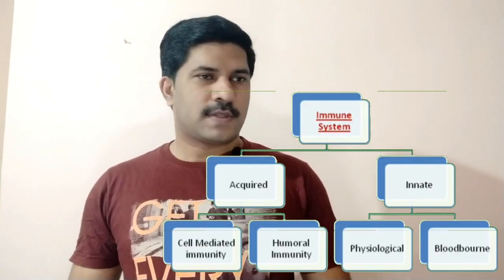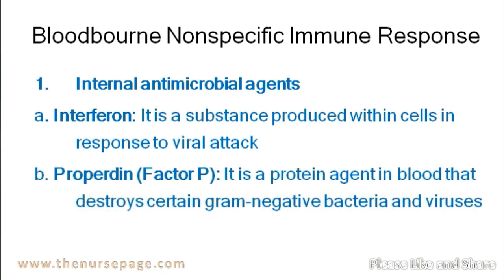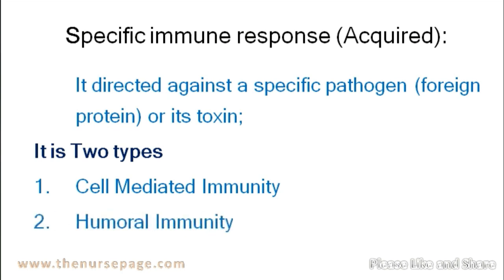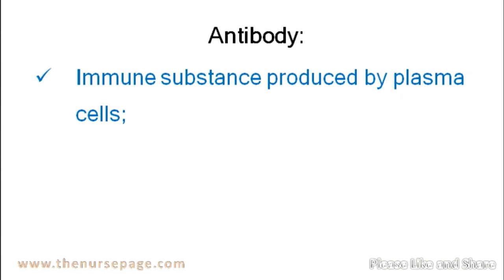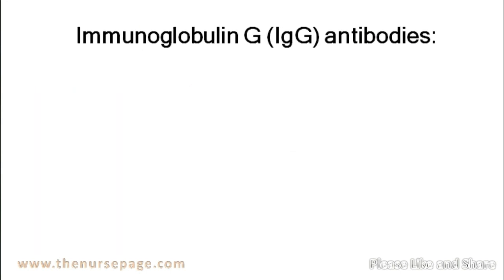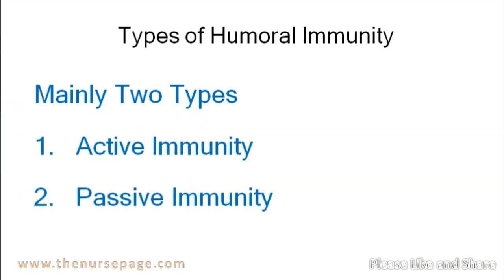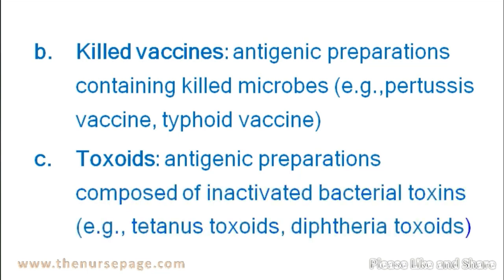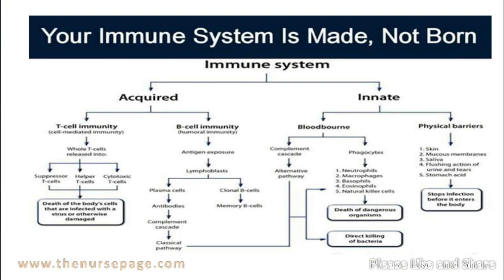Immune System of Human Body | Types of Immunity | The Nurse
Immune System   Types of Immunity
Topic Discussed Here:- Time Stamp
0:00 Intro - Immune System
01:25 - Types of an immune response
02:19 - Physical barrier
03:31 - Bloodbourne nonspecific immune response
07:05 - Specific Immune Response
07:48 - Cell-mediated immunity
09:18 - Functions of Cell-Mediated immunity
10:27 - Humoral Immunity or B-cell immunity
11:20 - Antibody
12:07 - Antigen
12:56 - Complement-fixation
13:39 - Immunoglobulins
13:57 - IgM Immunoglobulin M
14:50 - IgG Immunoglobulin G
16:04 - IgA Immunoglobulin A
16:43 - IgE Immunoglobulin E
17:45 - IgD Immunoglobulin D
18:09 - Types of Humoral immunity
18:27 - Active Immunity
18:49 - Natural Active Immunity
19:38 - Artificial Active Immunity
22:13 - Passive Immunity and Types
22:51 - Natural Passive Immunity
24:02 - Artificial Passive Immunity

My Study Material Suggestion:
Mosby's Comprehensive Review of Nursing for the NCLEX-RN Examination

Preventive and Social Medicine 11th Edition

Saunders Comprehensive NCLEX RN Examination

LIPPINCOTT NCLEX RN ALTERNATE FORMAT QUESTIONS 7ED (PB 2020)

Target High 5th Edition 2019